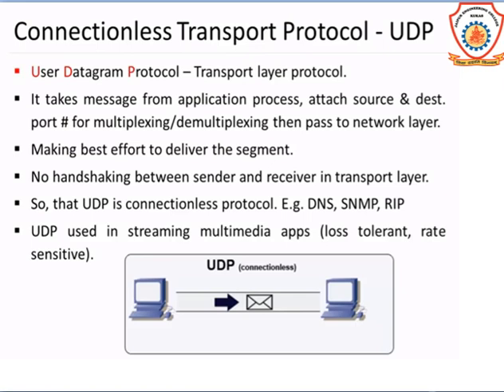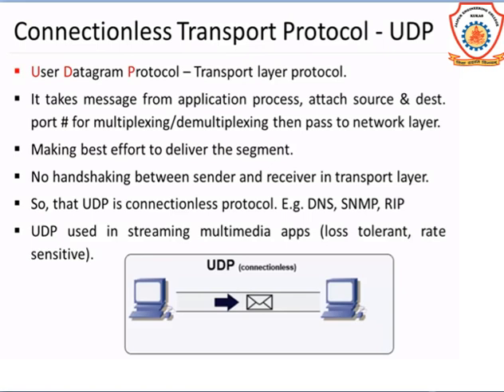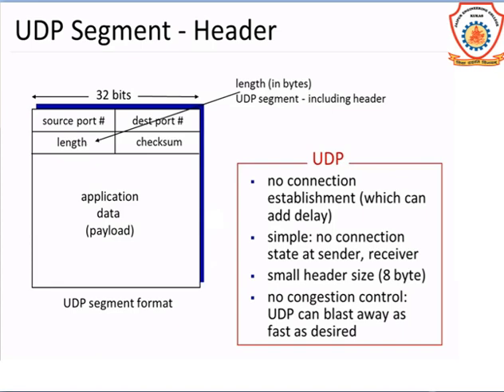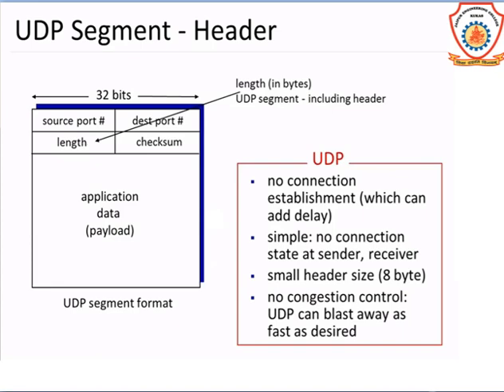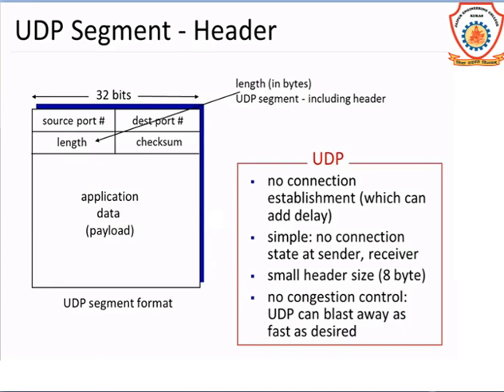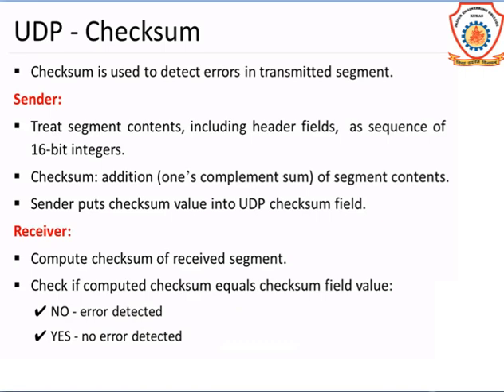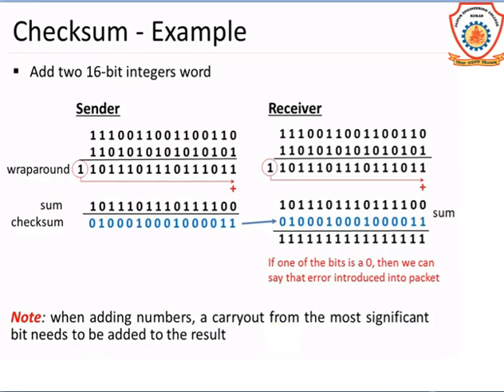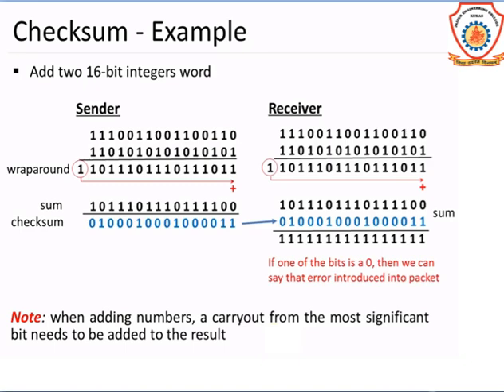UDP Protocol in Computer Networks